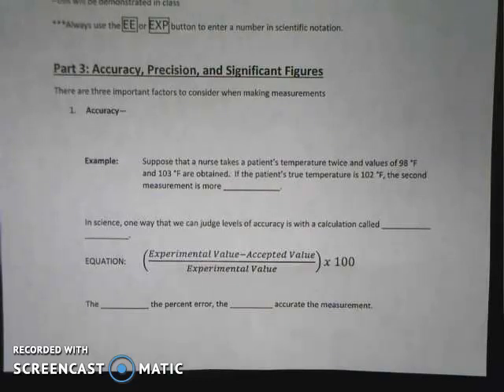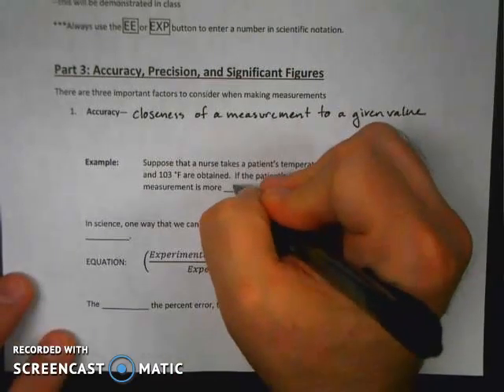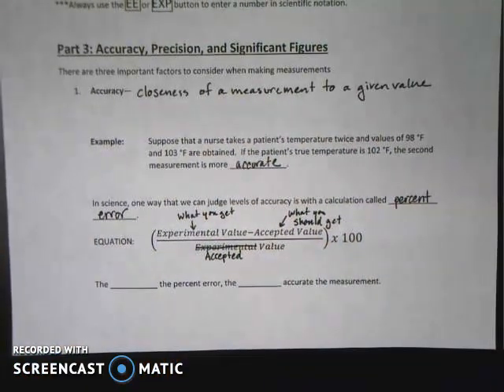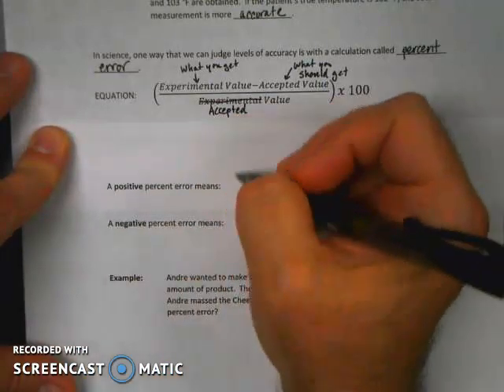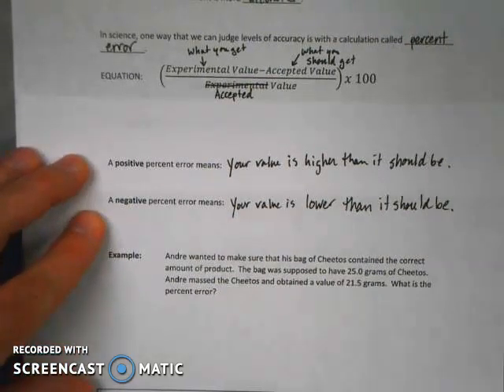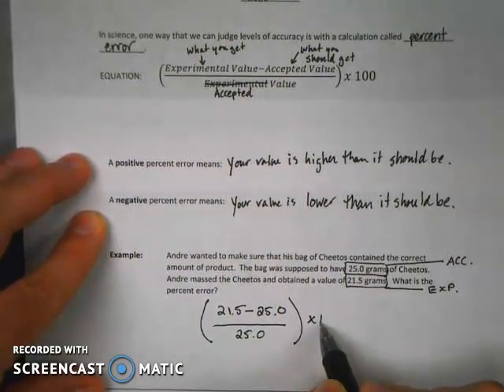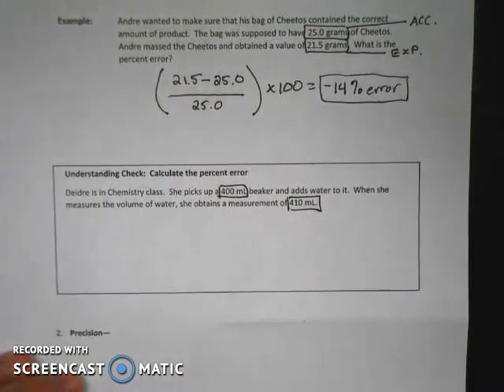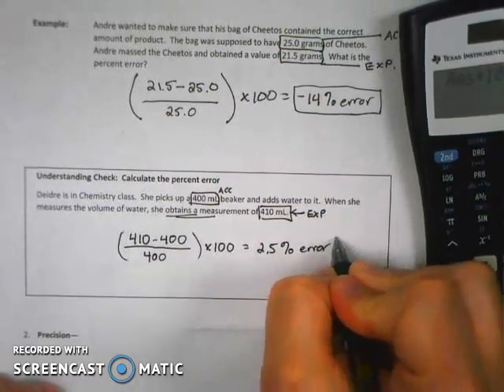Biology Chemistry Unit 2 Lesson 3 Video 1